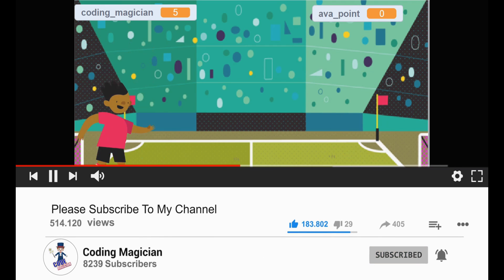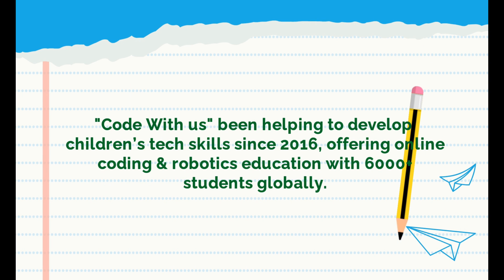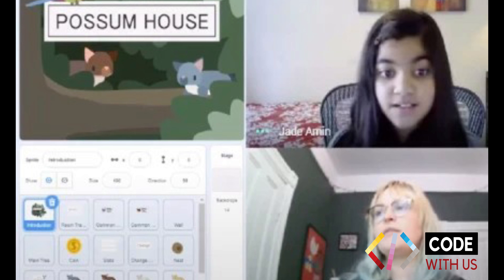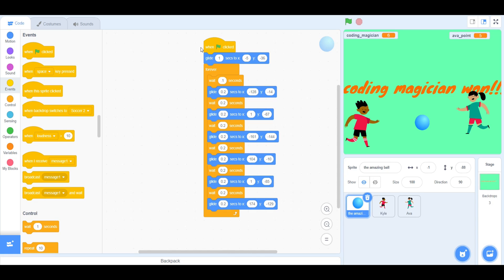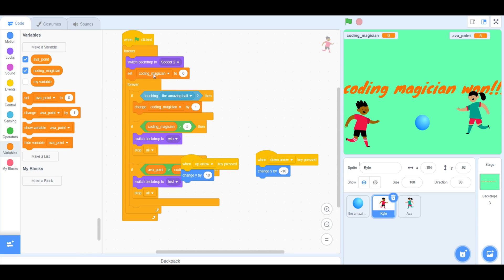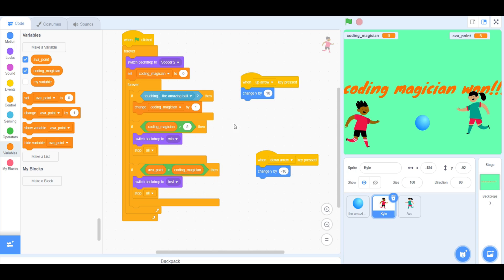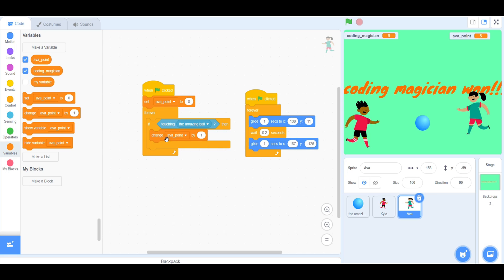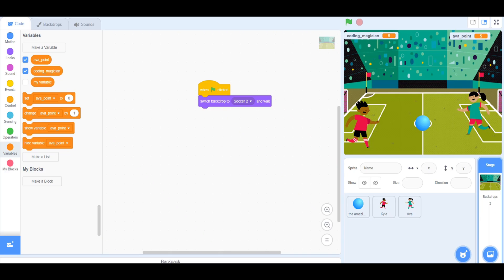HURRAY! MY SOCCER GAME I FREE CODING for KIDS I CLASS#7 I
"Uncover the secrets of a fulfilling life through captivating coding adventures and inspirational insights with the Life Coding Magician!"

I Love SOCCER!!! How? to make a simple MY SOCCER GAME using scratch? Here is the answer with a free coding class.

This Video is very special as we have a "SURPRISE" in the beginning.
"Code With Us" is a Silicon Valley based EdTech organization founded in 2016. We are one of the largest online schools for coding and robotics education with 6000+ students from all over the world.

1. "Code with us" offer a free live online class to anyone who wants it ages 6 through 18. and self-schedule a class.

3. "Code with us" offer over 10 different topics including coding in popular games like Minecraft and Roblox. They also teach professional programming languages like Python, which is the most popular programming language used by real professionals across the world.

So Schedule your free class with "Code with us" Now!

Back to Coding Magician, in this video you are going to learn 'How to make a simple MY SOCCER GAME using scratch platform. Its free and easy to learn.

😍 Share your score with me in comments 😍

Chapters:
Intro : 00:00
Soccer game: 00:13
Surprise: 00:50
How to build: 02:08
wrap up: 05:44
Outro: 05:59

Everyone’s talking about coding for kids and coding for beginners, but where do you start? This video series will give you an introduction to the world of code and basic concepts. By the end, you’ll know whether Data Science, Computer Science or Web Development is right for you as a coding beginner.

Best regards
Coding Magician